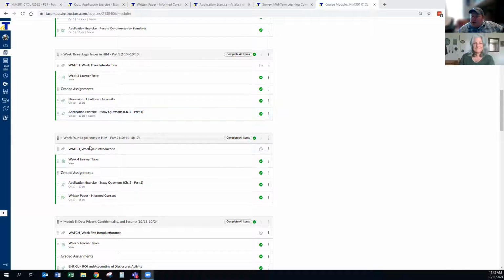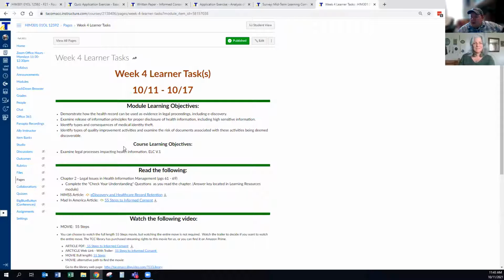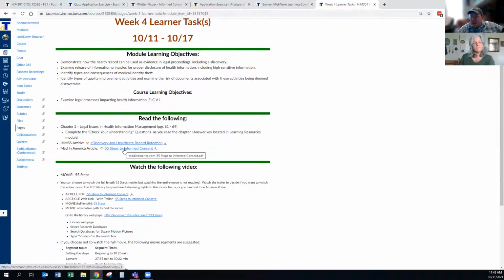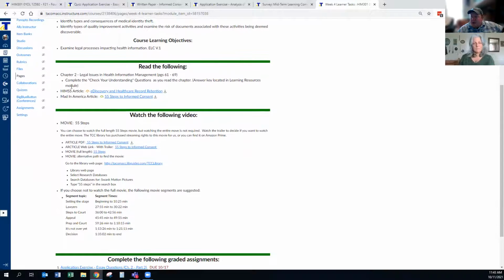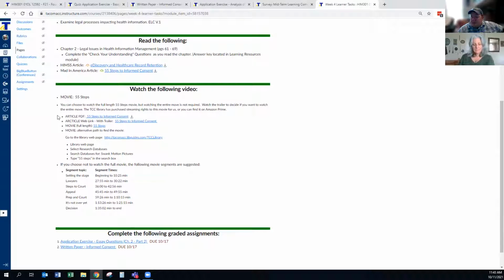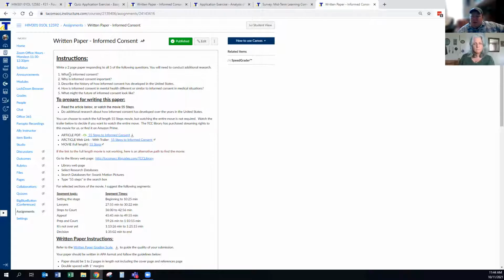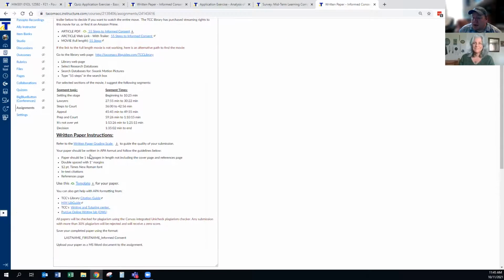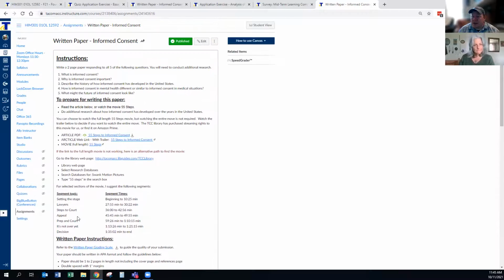HIM 301/ENGL 301 Week 4 Overview Video